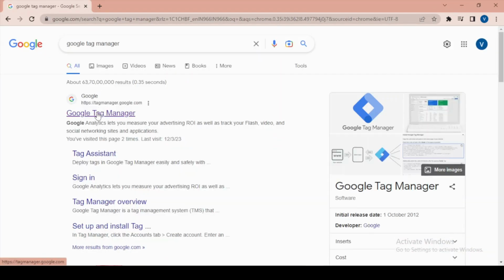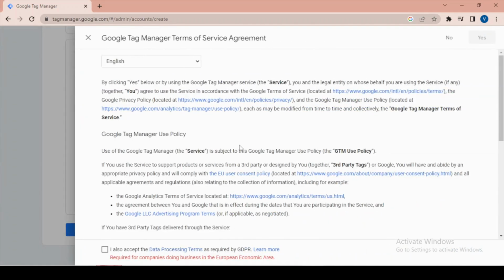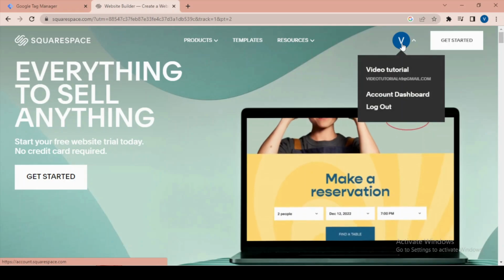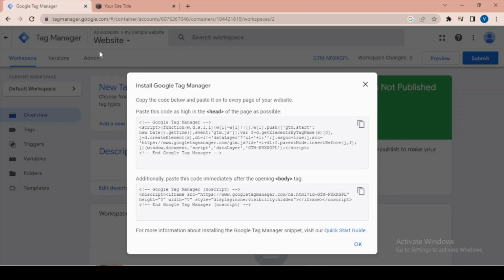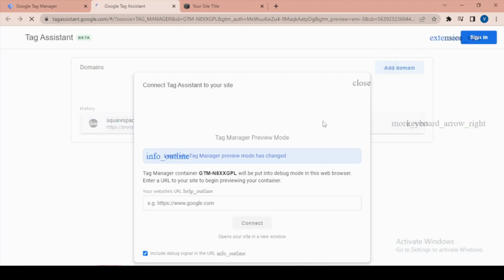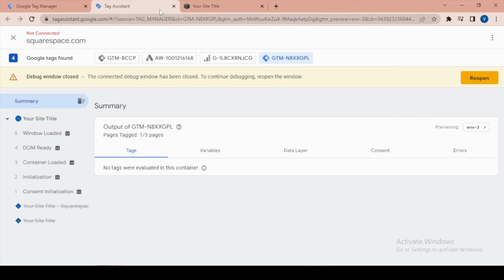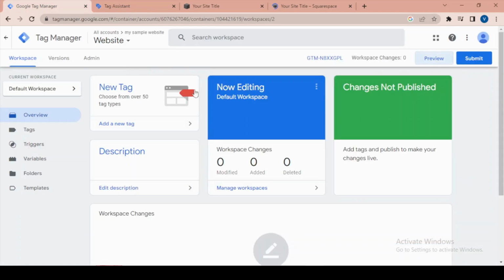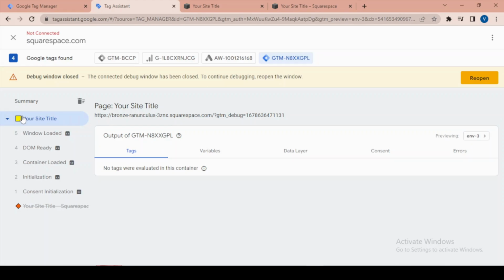Squarespace and Google Tag Manager Integration: Step-by-Step Guide 2023